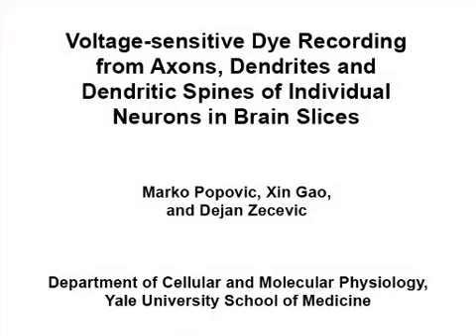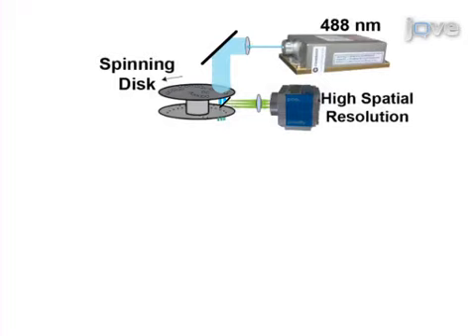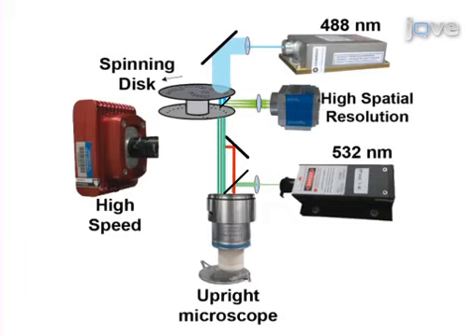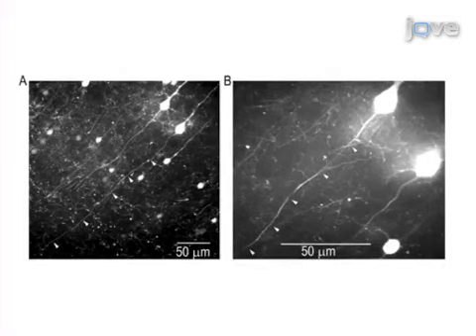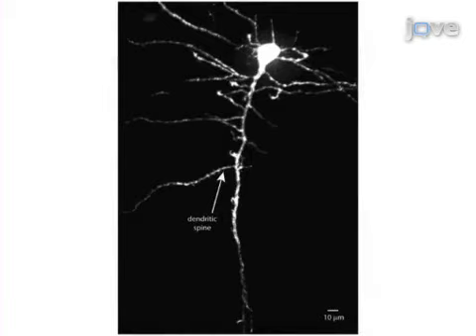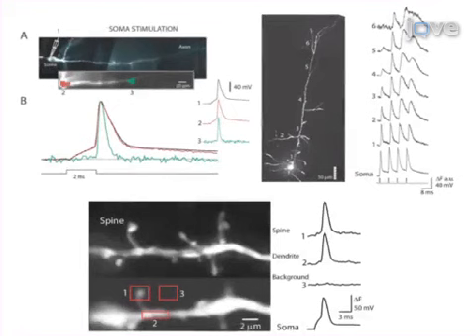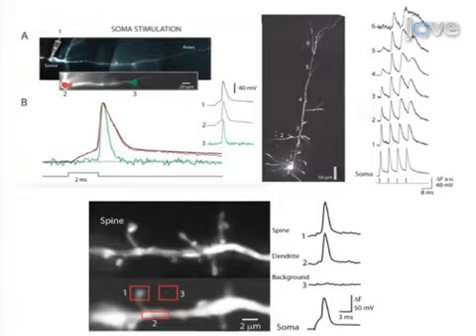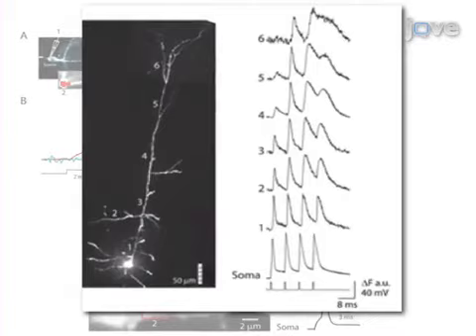Voltage-Sensitive Dye Recording From Axons, Dendrites & Dendritic Spines l Protocol Preview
Voltage-sensitive Dye Recording from Axons, Dendrites and Dendritic Spines of Individual Neurons in Brain Slices -  a 2 minute Preview of the Experimental Protocol

Marko Popovic, Xin Gao, Dejan Zecevic
Yale University School of Medicine , Department of Cellular and Molecular Physiology;

An imaging technique for monitoring of membrane potential changes with sub-micrometer spatial and sub-millisecond temporal resolution is described. The technique, based on laser excitation of voltage-sensitive dyes, allows measurements of signals in axons and axon collaterals, terminal dendritic branches, and individual dendritic spines.